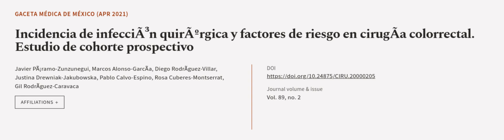Incidencia de infecciÃ³n quirÃºrgica y factores de riesgo en cirugÃ­a colorrectal. Es... | RTCL.TV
### Keywords ###
Surgicalsiteinfection.Colorectalsurgery.Surgicalwoundinfection.Incidence.Riskfactors.Cohortstudy.

### Article Attribution ###
Title: Incidencia de infecciÃ³n quirÃºrgica y factores de riesgo en cirugÃ­a colorrectal. Estudio de cohorte prospectivo
Authors: Javier PÃ¡ramo-Zunzunegui, Marcos Alonso-GarcÃ­a, Diego RodrÃ­guez-Villar, Justina Drewniak-Jakubowska, Pablo Calvo-Espino, Rosa Cuberes-Montserrat ,and Gil RodrÃ­guez-Caravaca
Publisher: Permanyer
DOI: 10.24875/CIRU.20000205

### Video Timestamps ###
0:00:00 - Summary
0:00:58 - Title
0:01:05 - Outro
0:01:09 - End